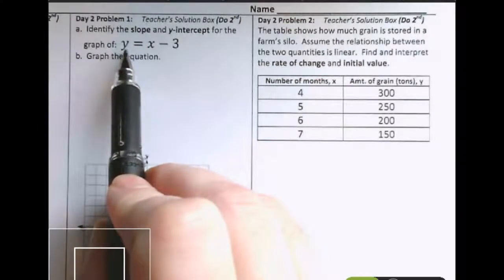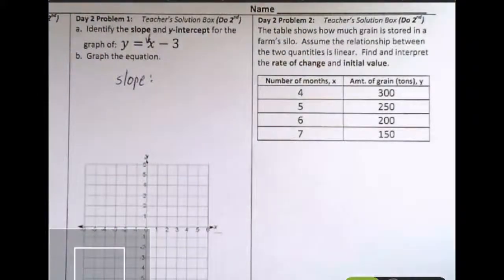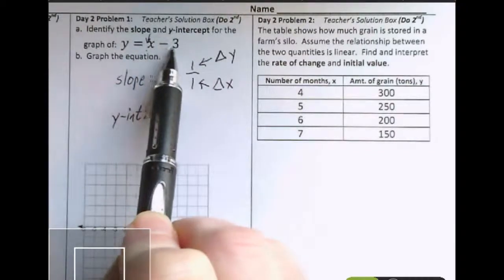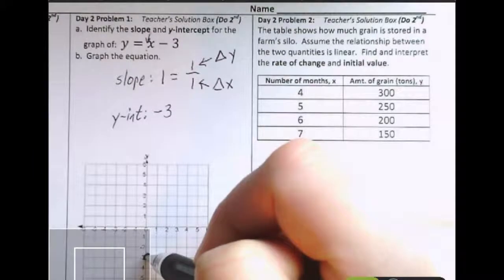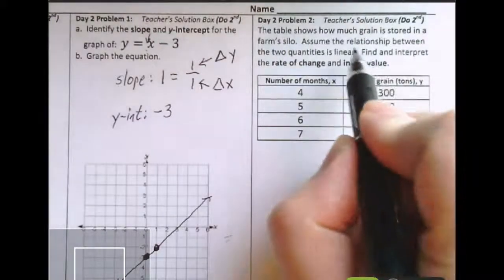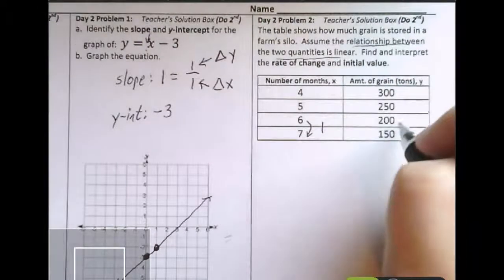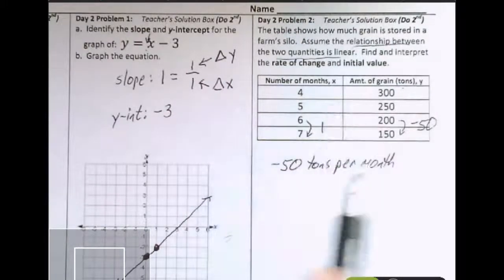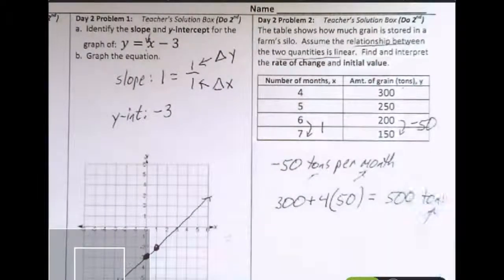SMath FIM Wk 21 Day 2